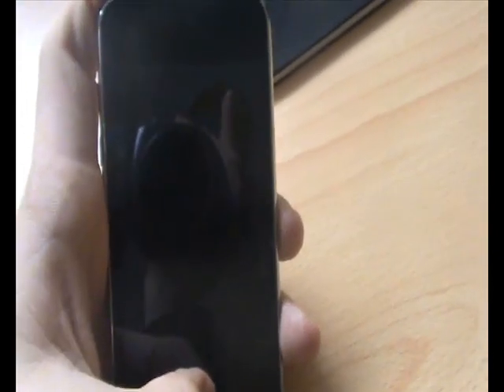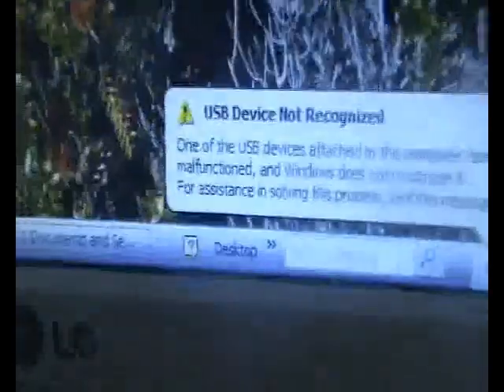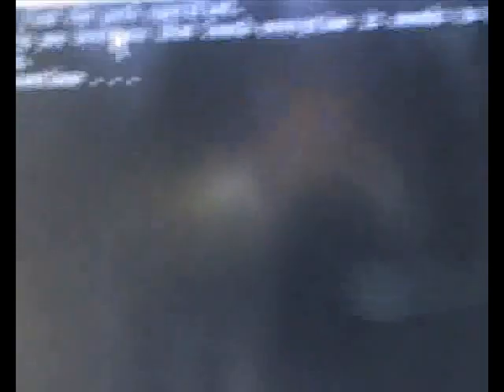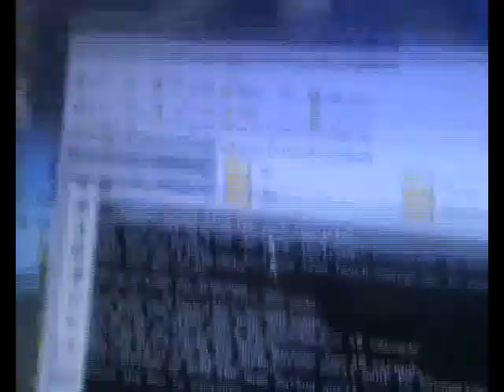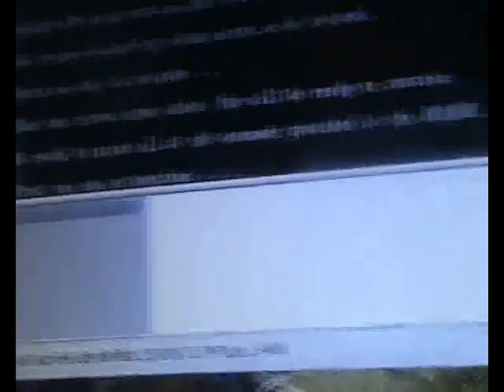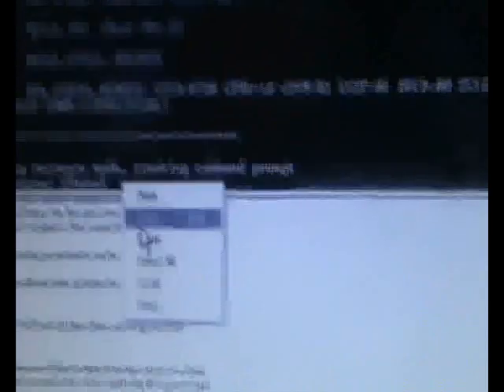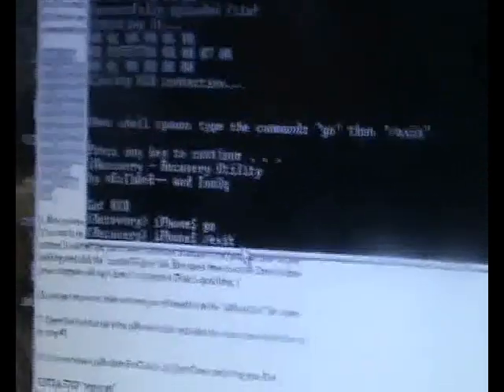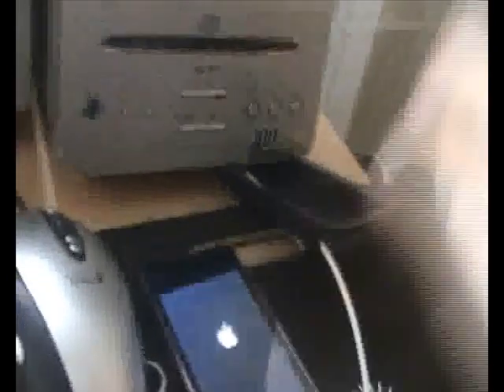How to turn on (boot) jailbroken iPod touch 2g